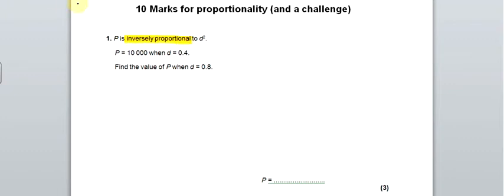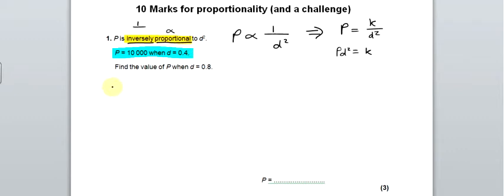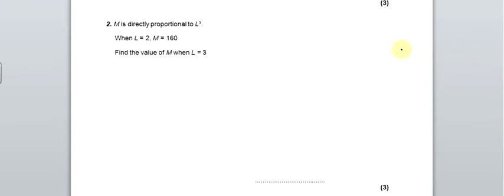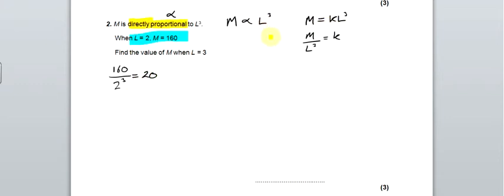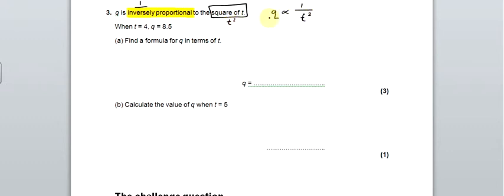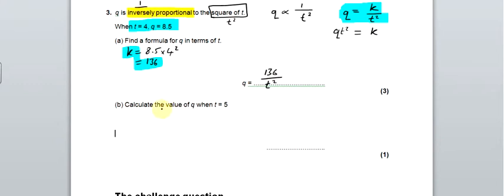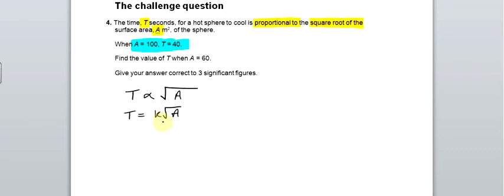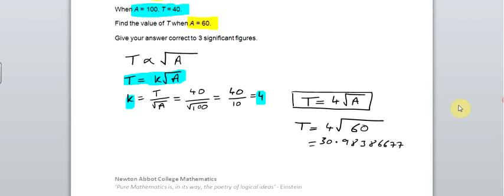9H - proportionality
solutions